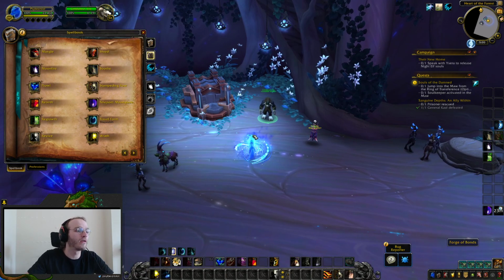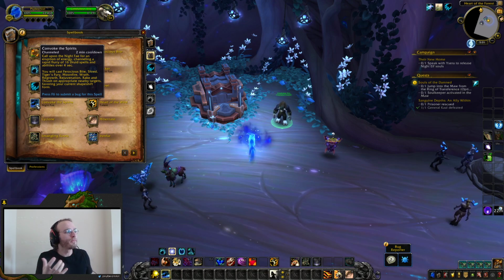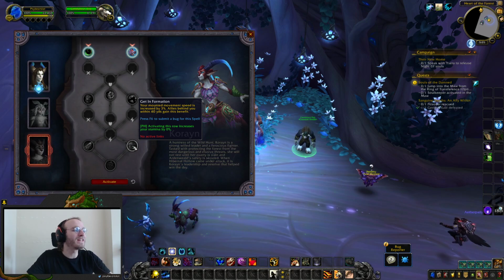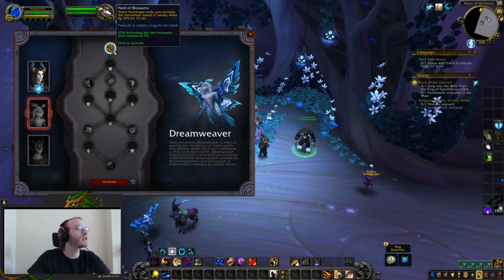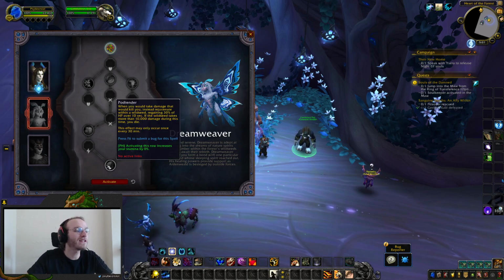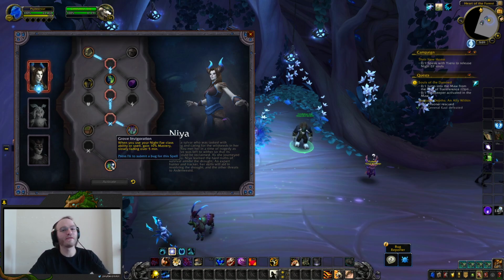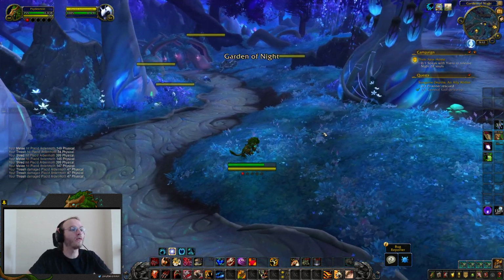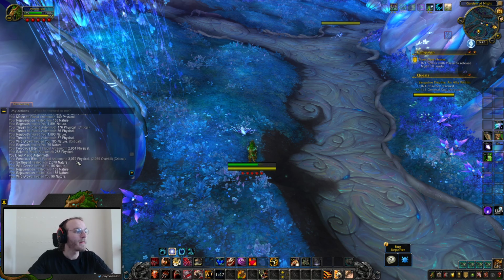World of Warcraft - Night Fae Covenant First look. Shadowmeld is broken. [Psybearslat]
In this initial look at the Shadowlands Beta we're reviewing the Night Fae Covenant and Soulbind abilities. Conduits are not yet implemented.

Convoke Spirits has a great interaction with Blood Talons Feral Druid talent!